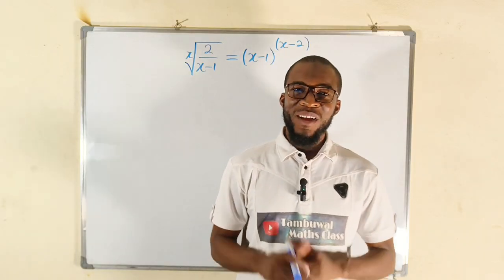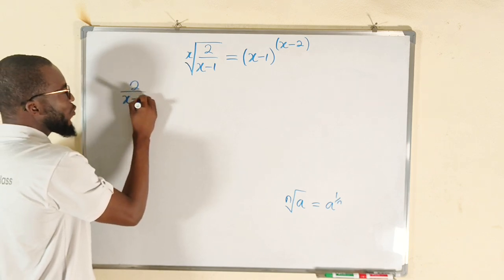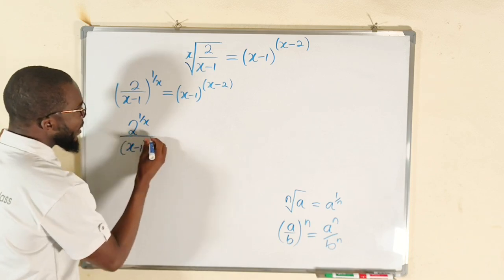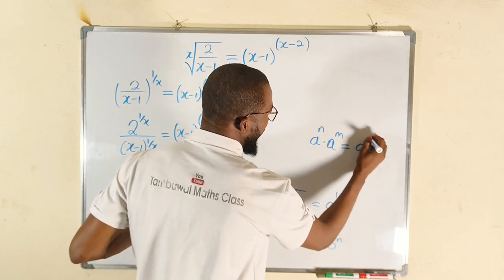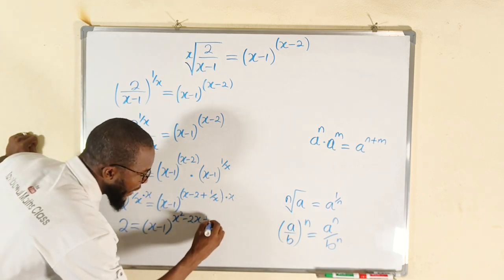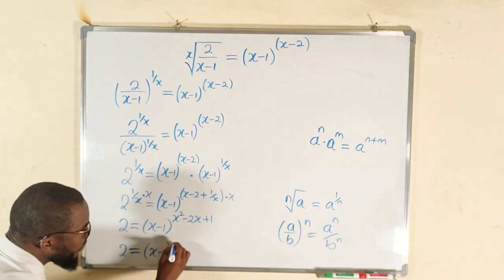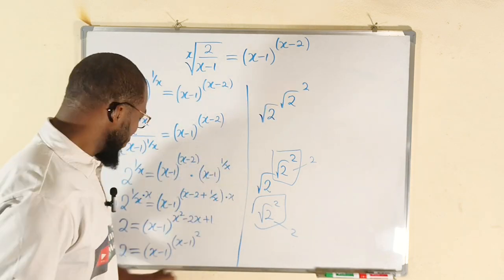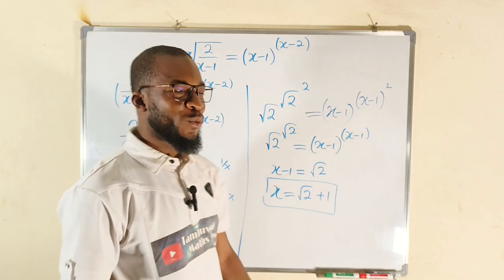Amazing exponential equation